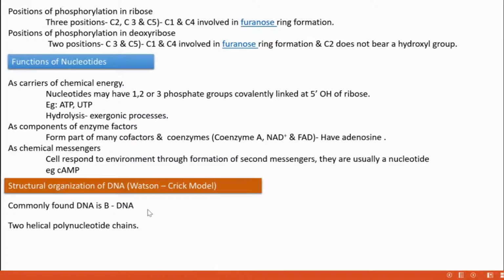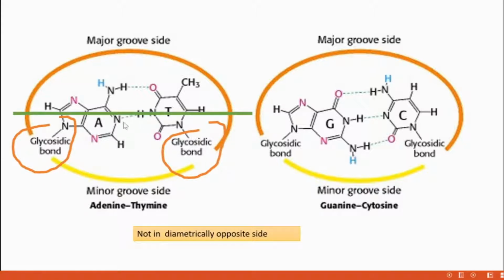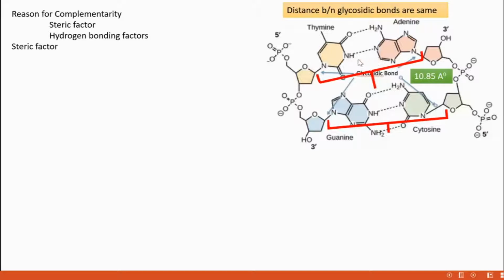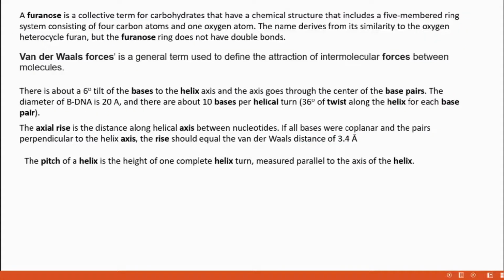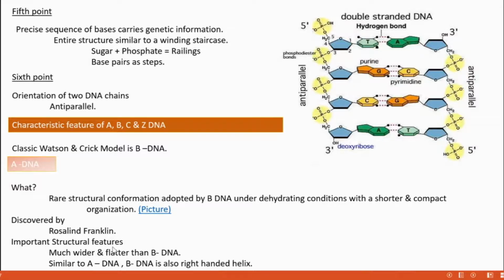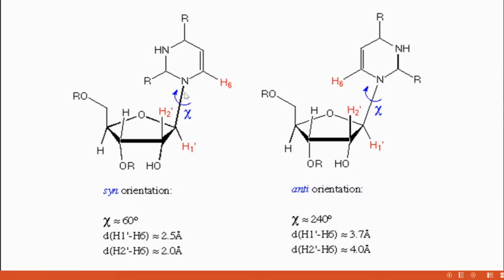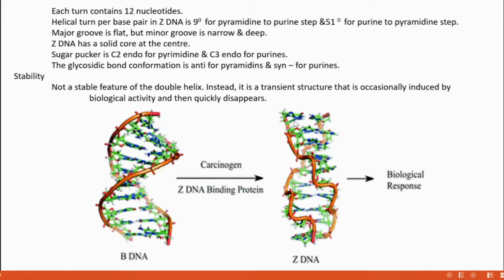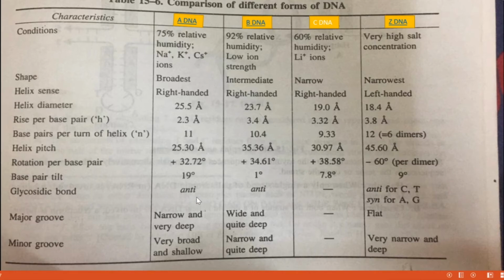NUCLEIC ACIDS 2 (MSc ) | Dr. Rani.S.Dharan | HOD | Dpt of Zoology | SGC | Kottarakkara